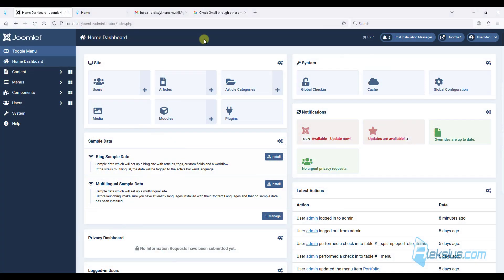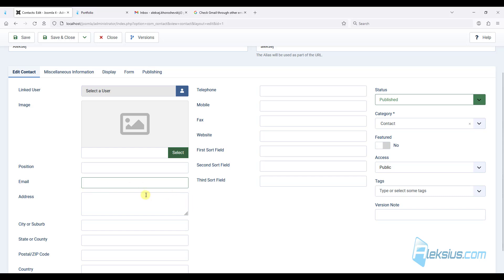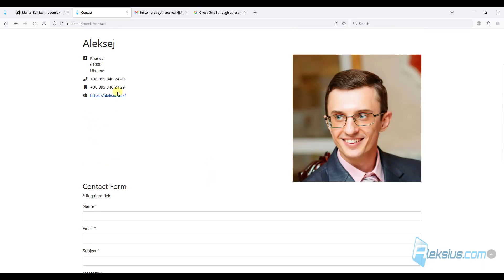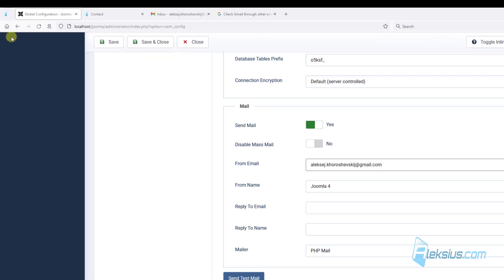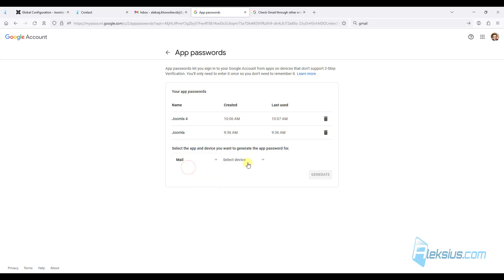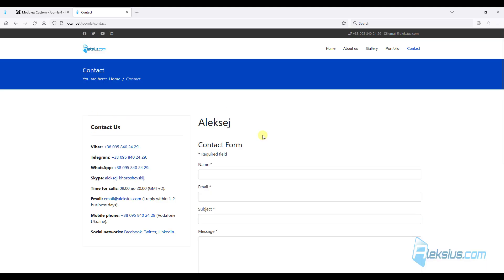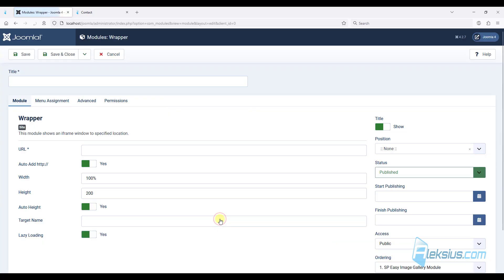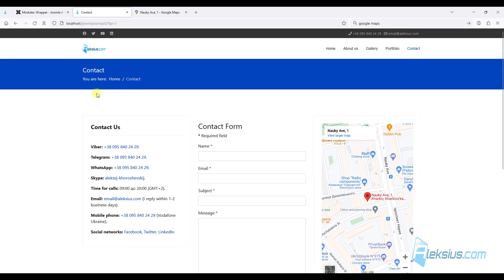Joomla tutorial for beginners (part 5). How to build a website from scratch for free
The information is almost entirely up to date for Joomla 5 (note added on October 21, 2023). Credits – 00:00:00.
«Contact» page – 00:00:45.
Joomla email settings (SMTP) – 00:04:24.
Google map – 00:08:37.

Free Joomla tutorial for beginners (part 5). How to build a website from scratch: «Contact» page with Google map and contact form, Joomla email settings (SMTP)

- Previous article «Joomla 4 tutorial (part 4). How to make your own website from scratch»
- View template positions «?tp=1»